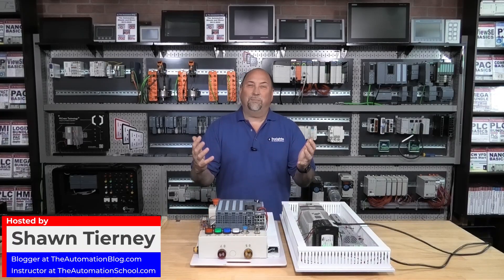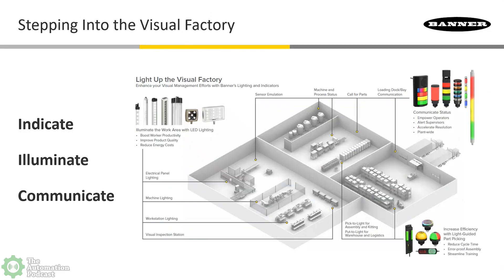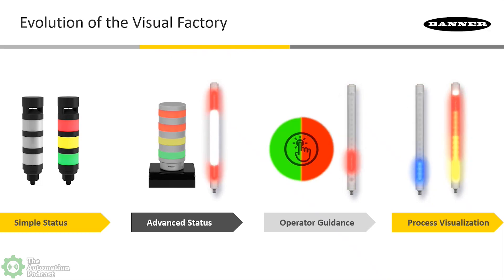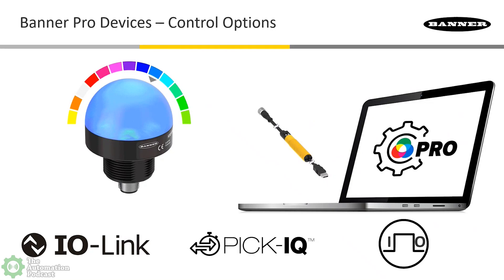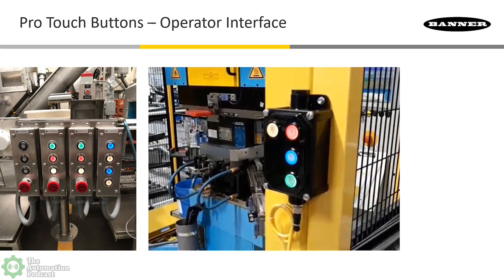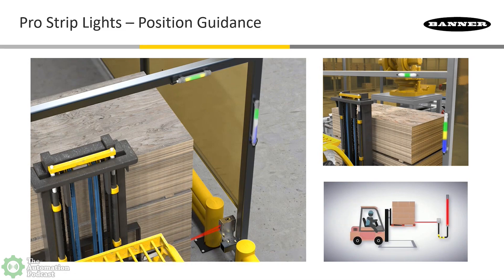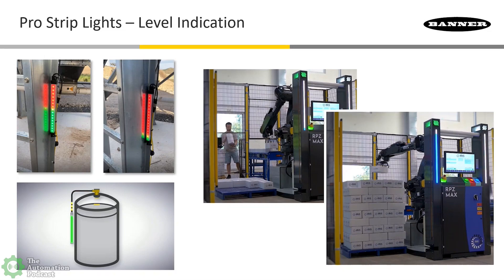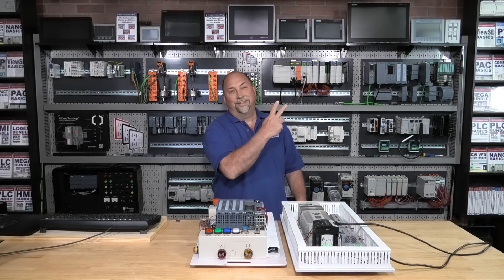Smarter Machine Lighting and Indication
Shawn's guest this week is Robb Weidemann from Banner who introduces us to their Pro Lighting Products in episode 115 of The Automation Podcast.